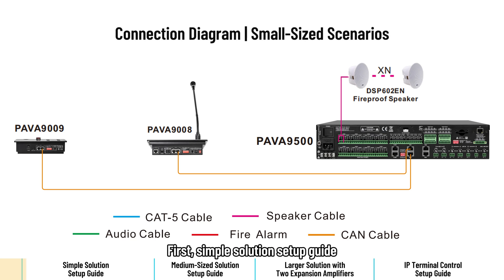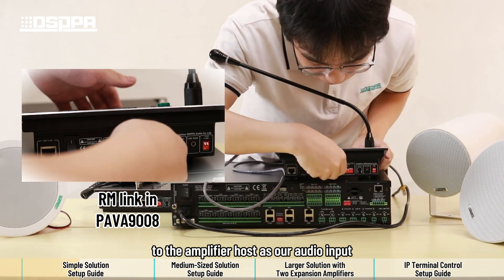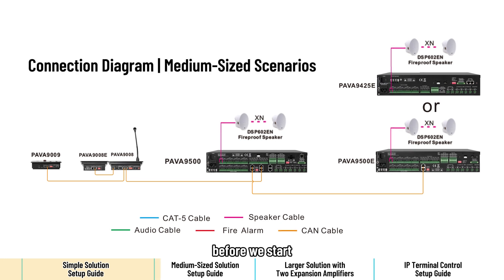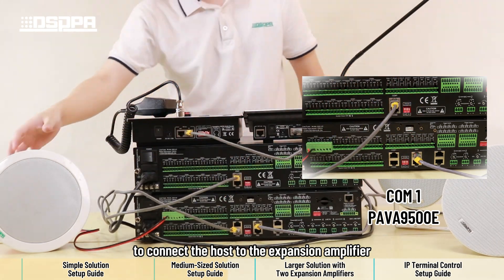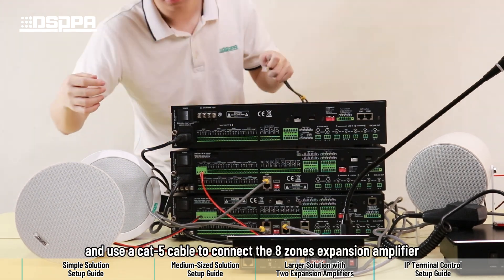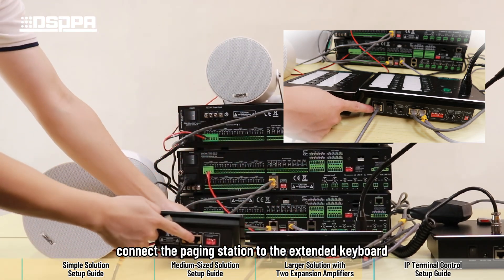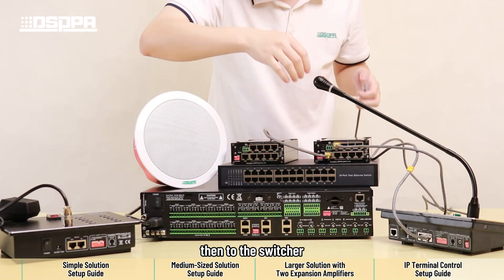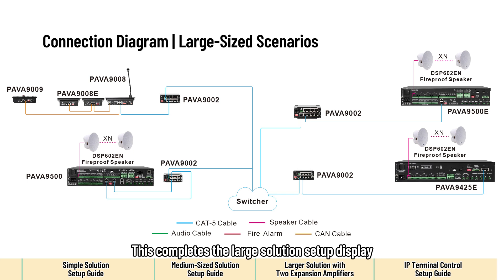DSPPA | How to install and setup? PAVA9000 System